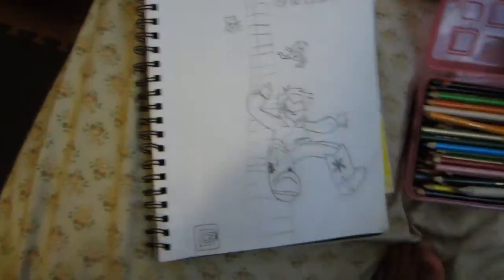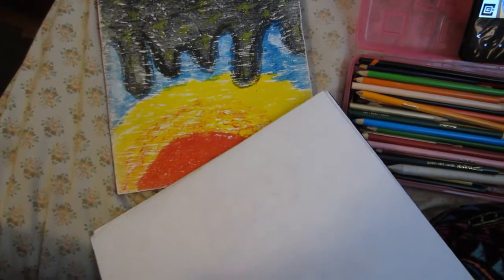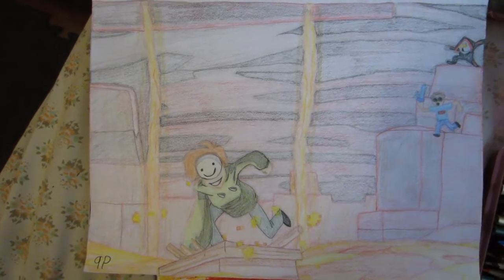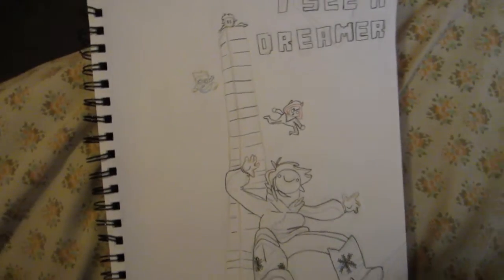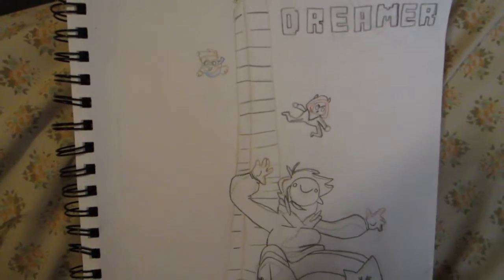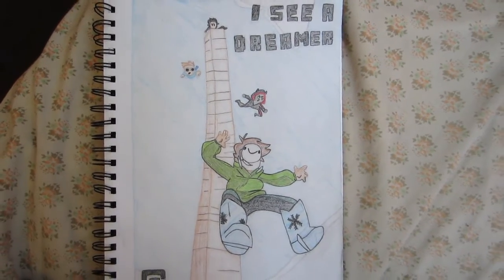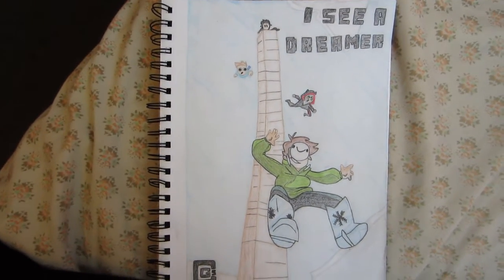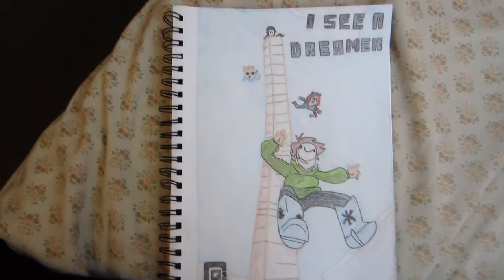Drawing Dream!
Go subscibe to CG5 and watch I see a Dreamer!!
Show him some love, and check out his content!
And I hope you like my drawings:)